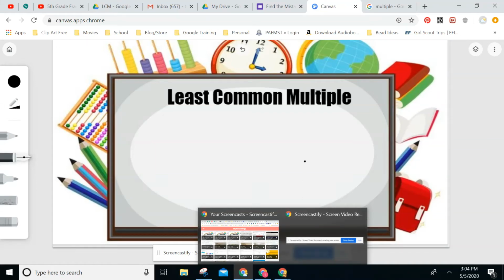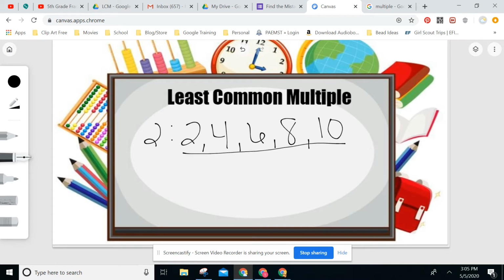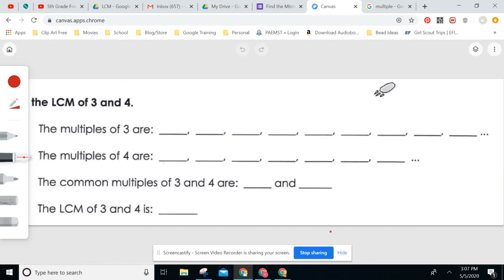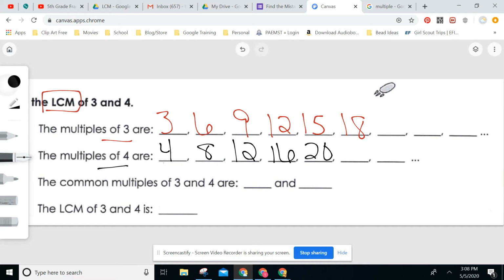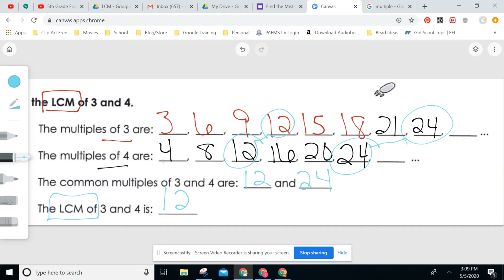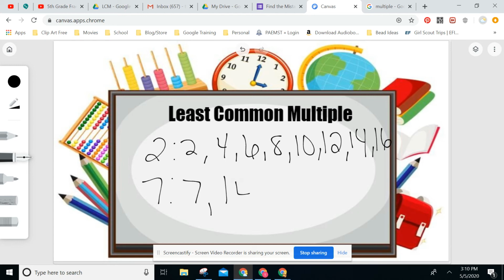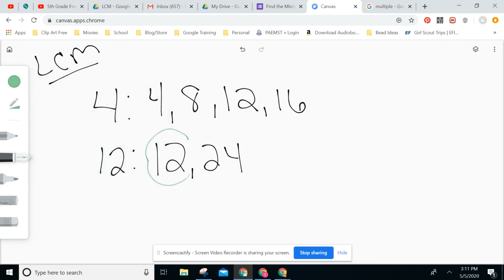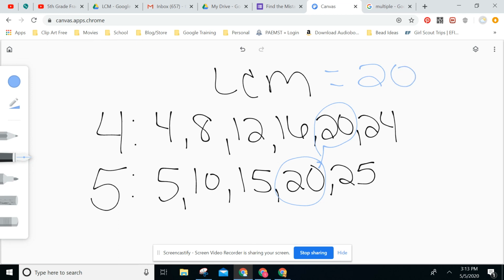Finding the Least Common Multiple (LCM)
Learn how to find the Least Common Multiple, or LCM, step by step!

In this math notes lesson, I teach students what a multiple is and how to use multiples to find the least common multiple of two numbers. We’ll work through examples together and focus on understanding why the LCM is the smallest multiple that two numbers have in common.

✏️ In this lesson, students will learn how to:
• Identify multiples of a number
• List multiples in an organized way
• Find common multiples of two numbers
• Determine the least common multiple (LCM)
• Use patterns in multiples to solve problems

This video is perfect for students who are learning about multiples and LCM, reviewing class notes, completing homework, or need another step-by-step explanation.